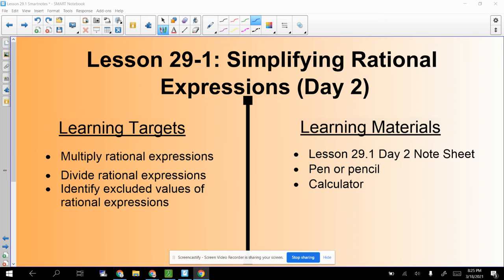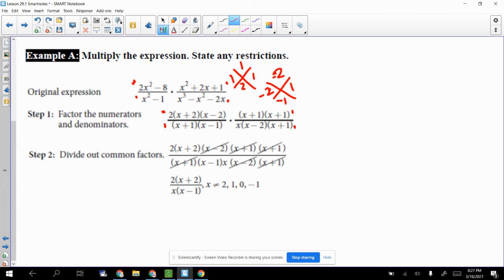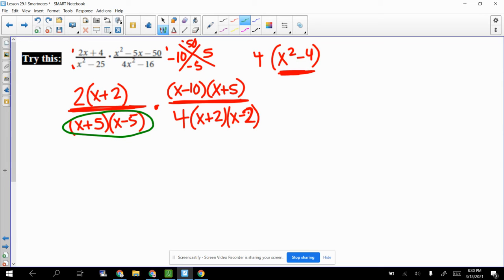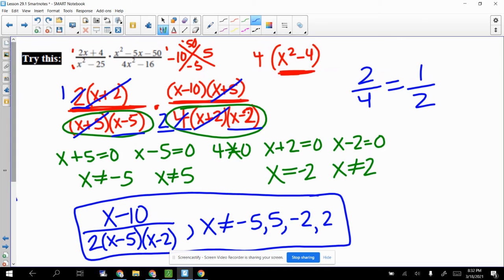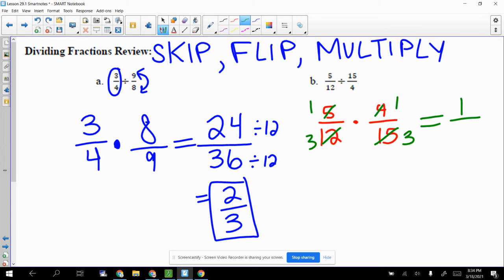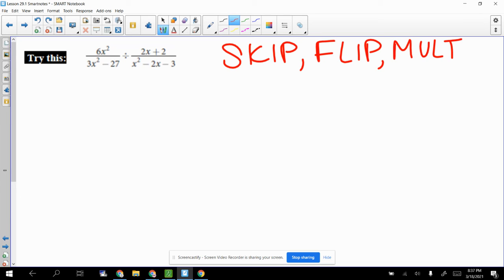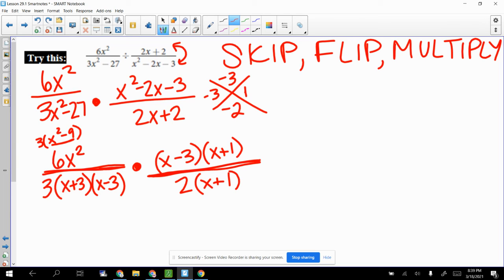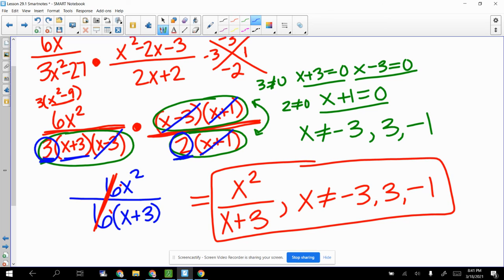Lesson 29-1 Day 2